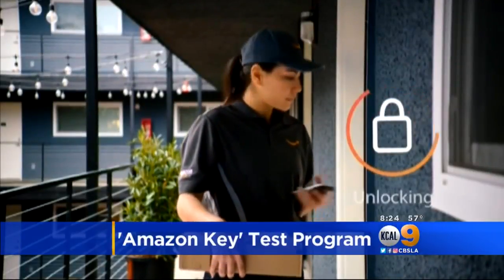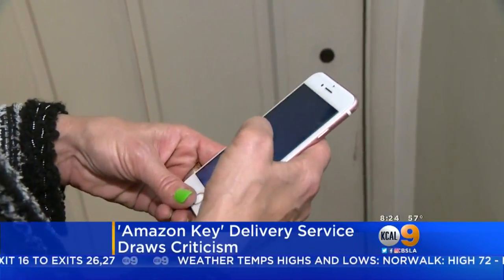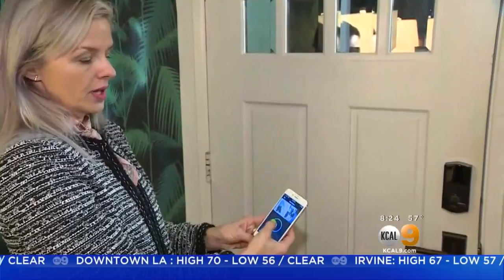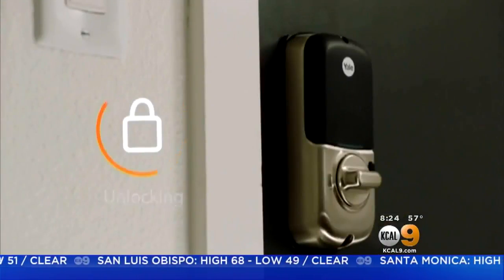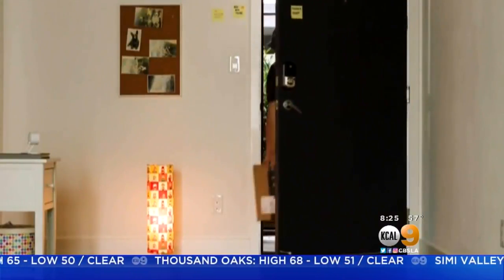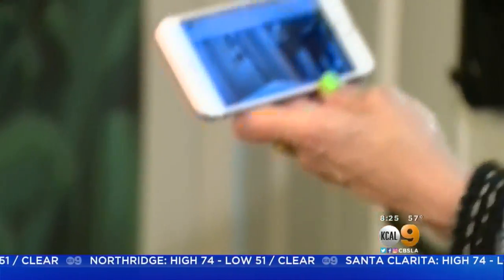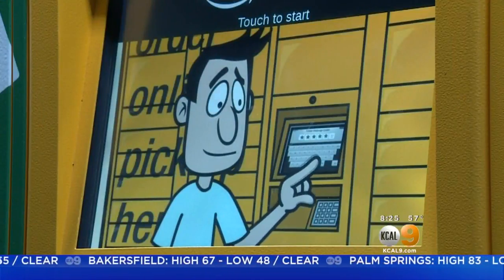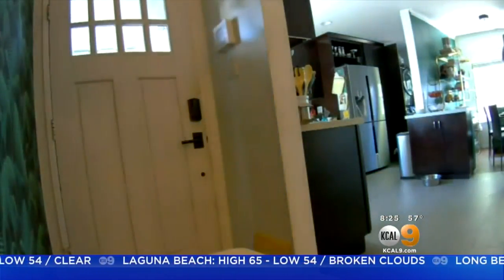Amazon Key Aims To Guard Against Porch Pirates But Some Remain Skeptical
As the holiday season approaches, you might be worried about packages being stolen from your front door. But now, online giant Amazon has a solution, and it is testing it in the Los Angeles-area. Jeff Nguyen reports.